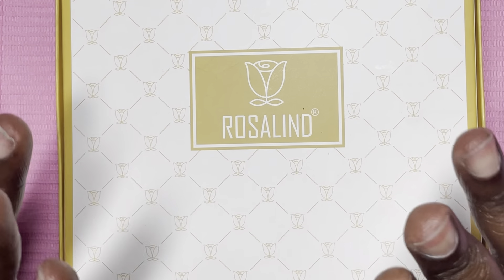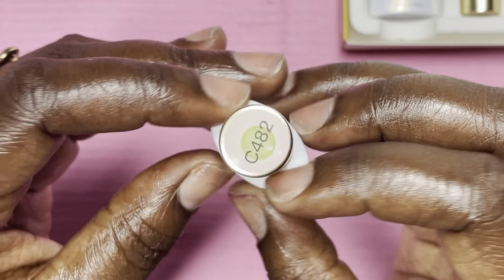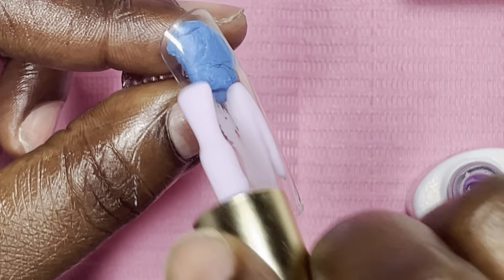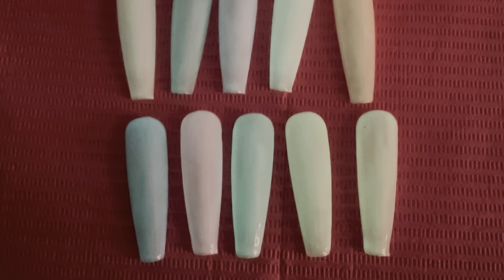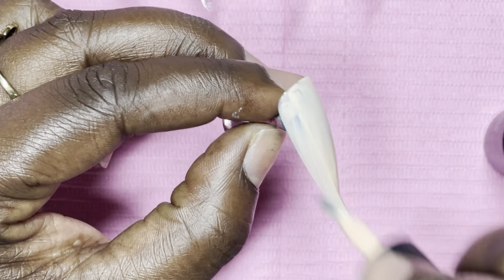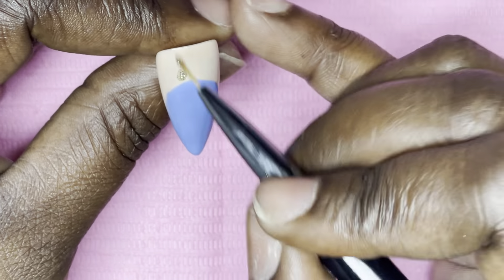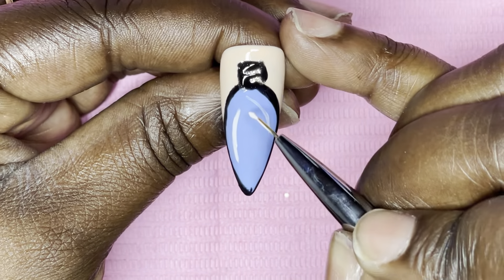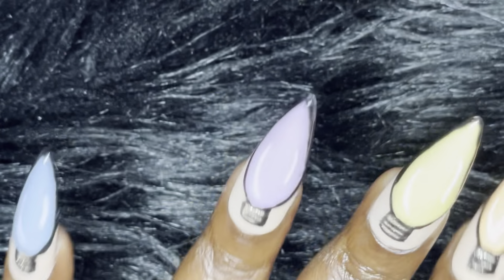Day 14 of 25 Days of Christmas Nails | ✨Rosalind PR✨ | Glow In The Dark Gels | Christmas Lights 🎄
Rosalind Glow in The Dark Gels